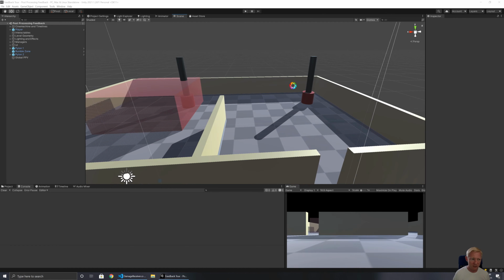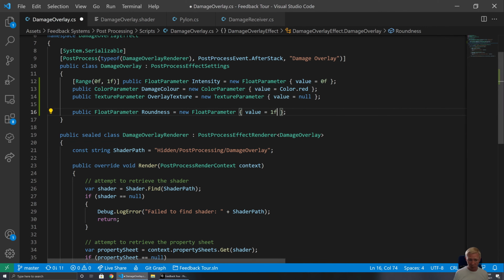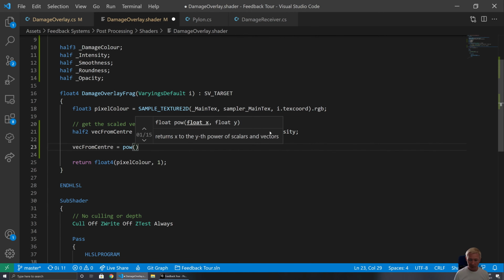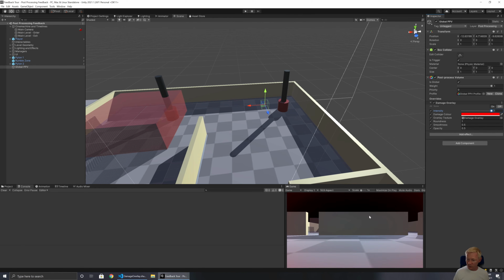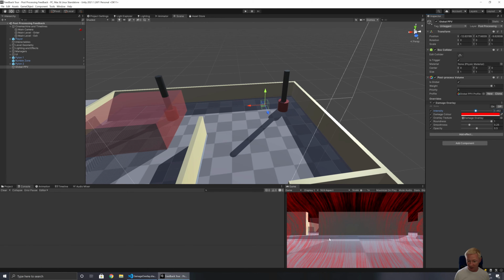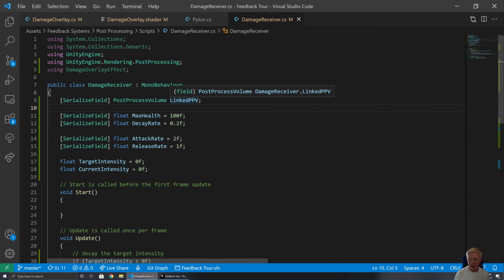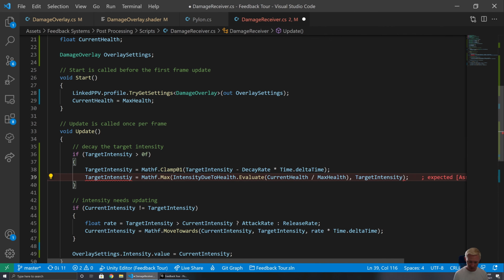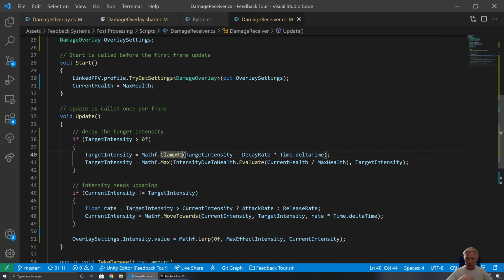Unity Tutorial: Adding Damage Effects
Damage effects are an important component for keeping the player informed about what is happening to them. In this tutorial we'll setup a post processing effect and game logic to create a full screen overlay for when damage occurs.

➔ Callan Syratt
➔ Josh Taylor
➔ Serj Tomas